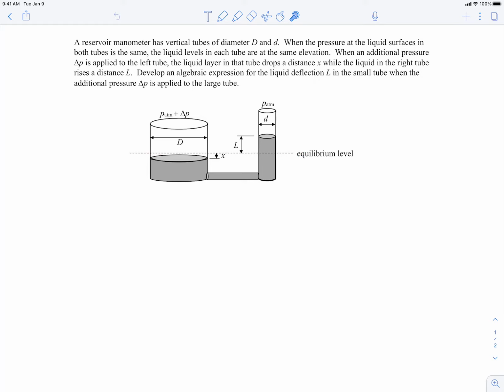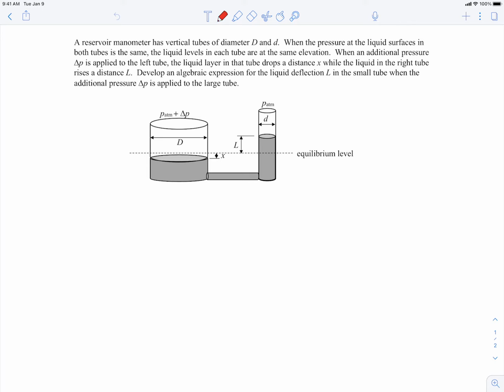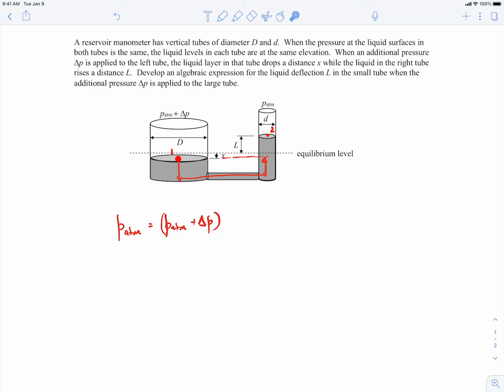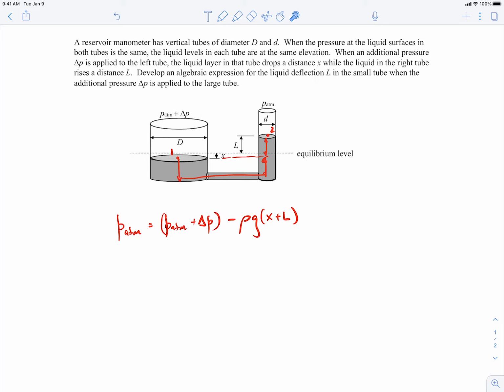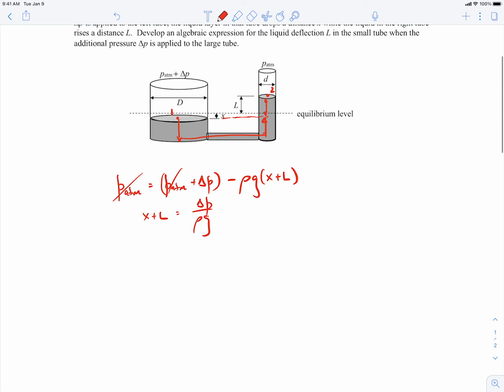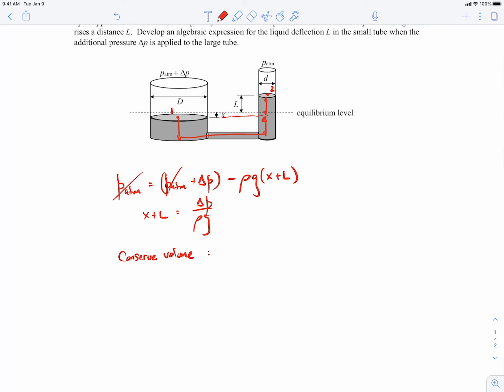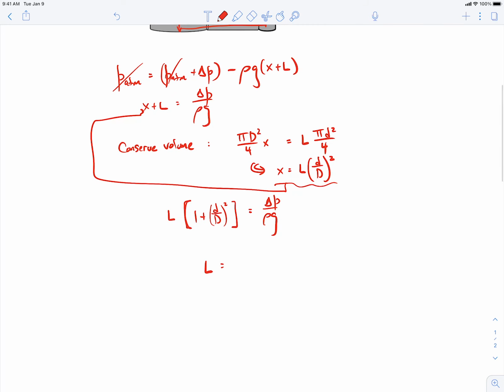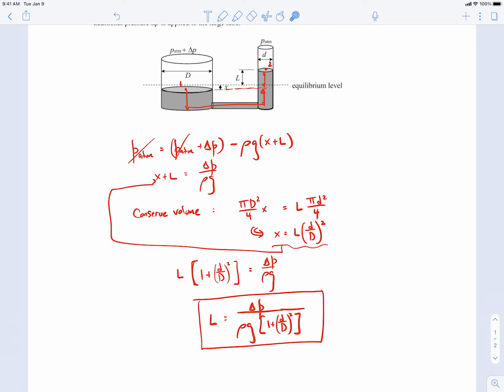Fluid Statics Example - manometry 10